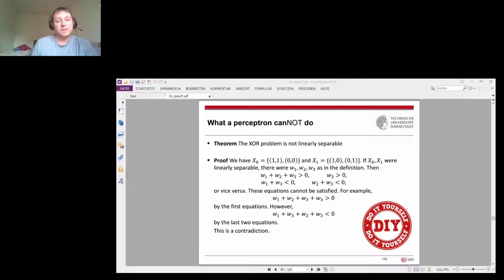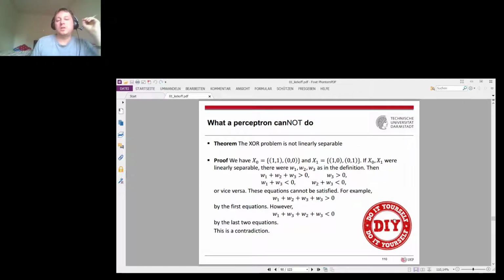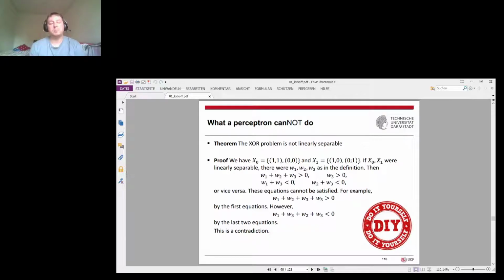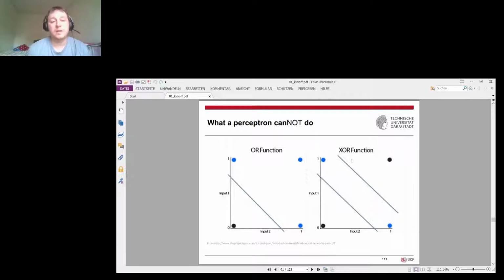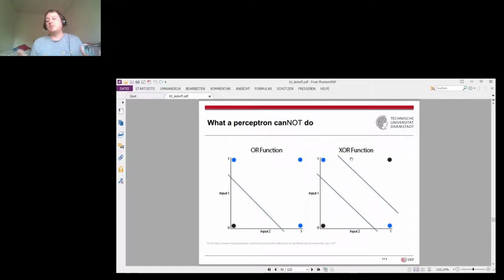Lecture 1: Limitations of Perceptrons, Part 2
DL4NLP, SS 2020
TU Darmstadt
Dr. Steffen Eger
Lecture 1